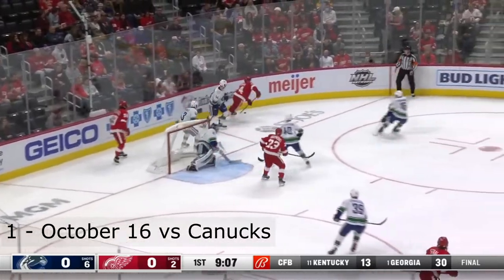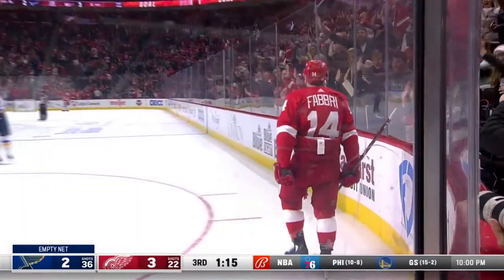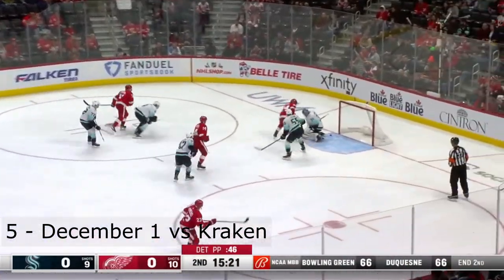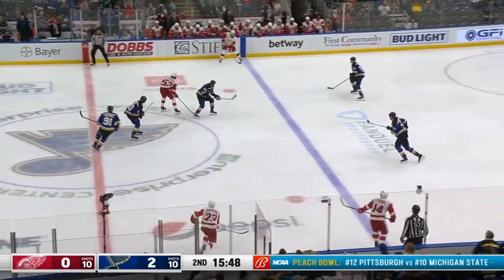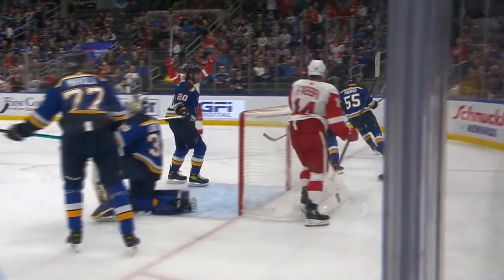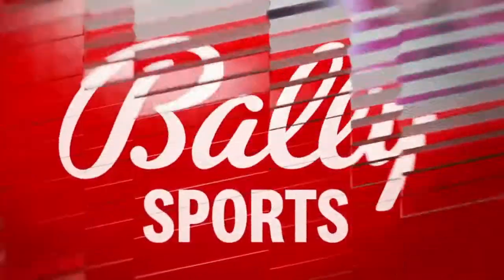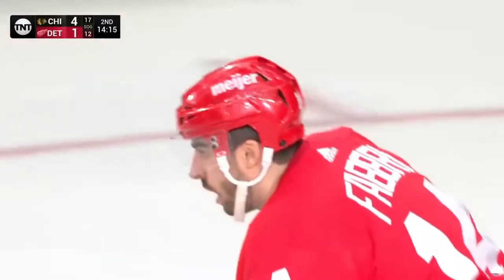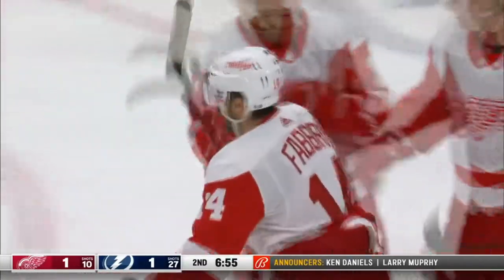Robby Fabbri (#14) All Goals 2021-22 Season